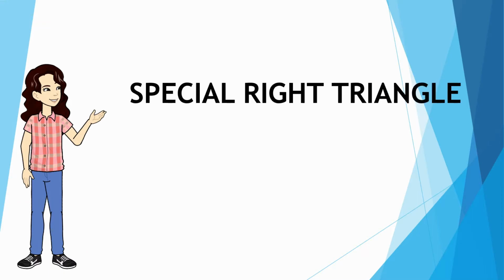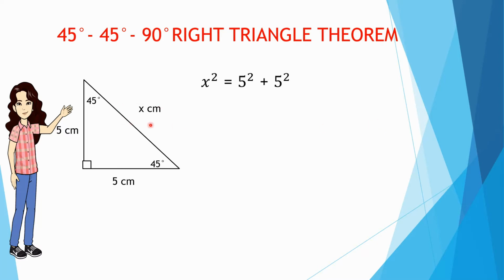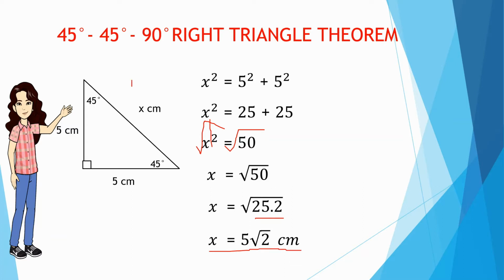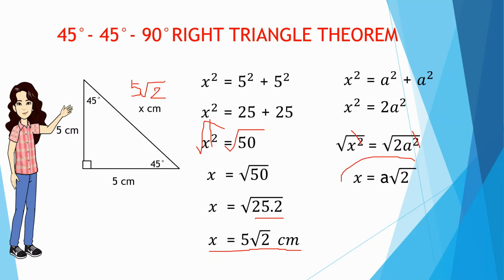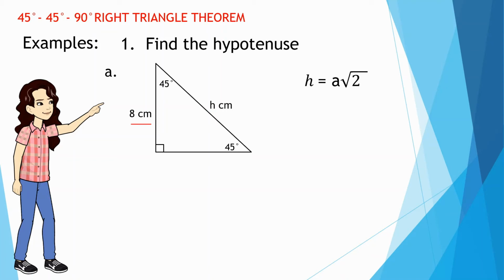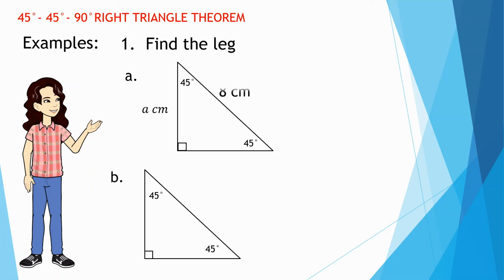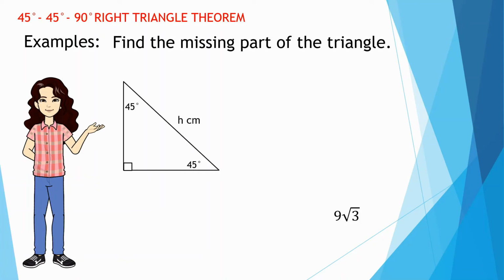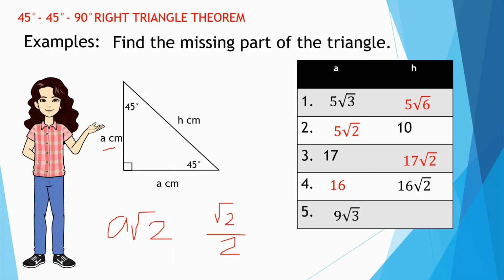SPECIAL RIGHT TRIANGLE 45 45 90